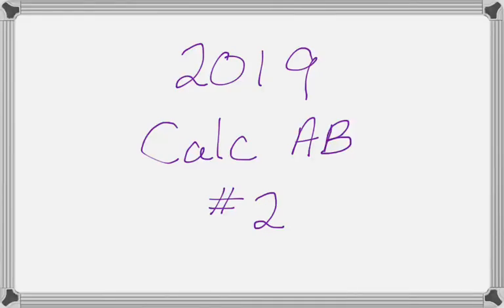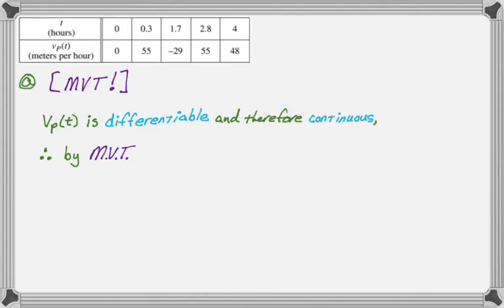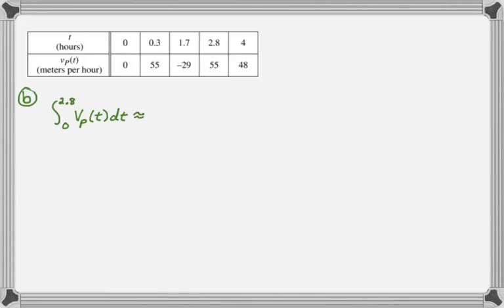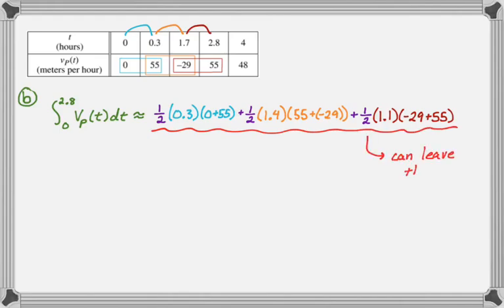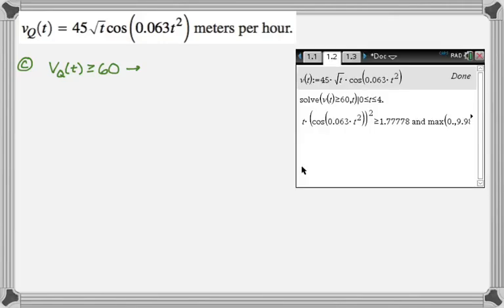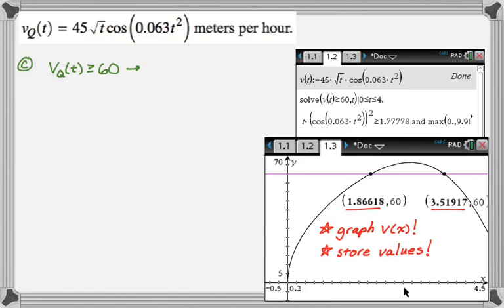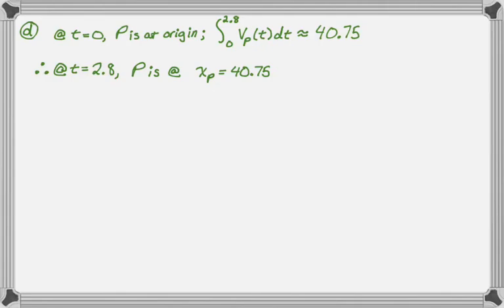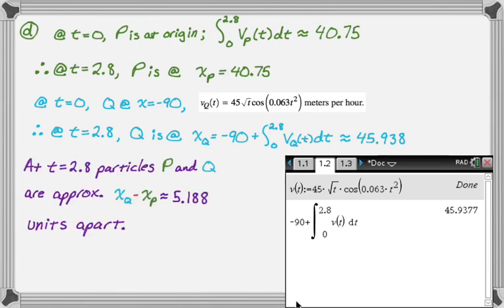2019 AP Calculus AB Exam FRQ #2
2019 AP Calculus AB Exam Free Response Question #2

Table problem!  Mean Value Theorem (MVT); trapezoidal sum; trap rule; solving an inequality on the calculator; distance traveled; accumulation function; distance between objects